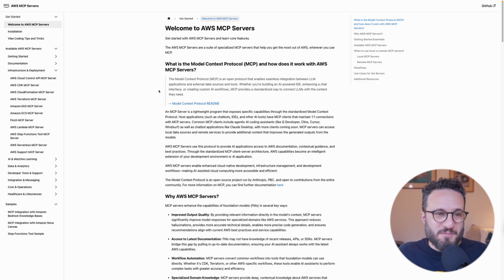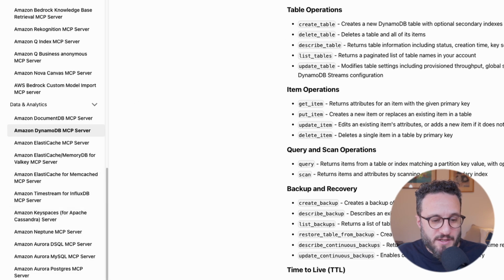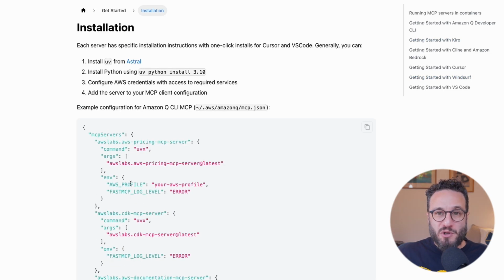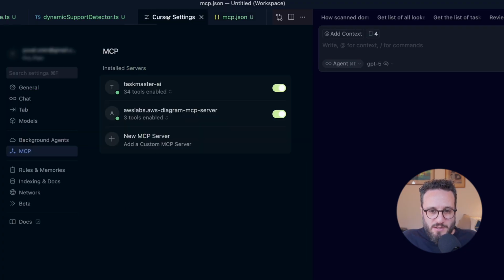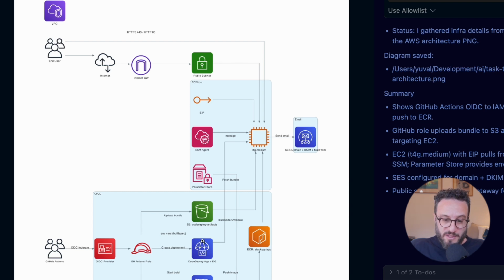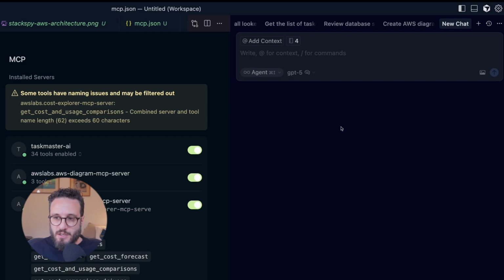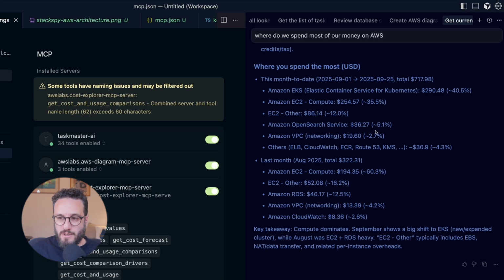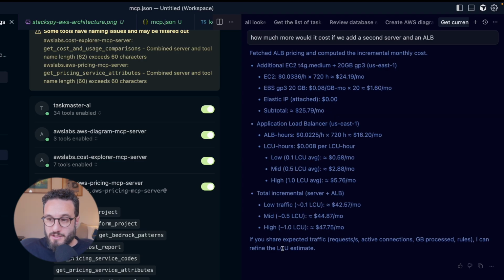Trying the AWS MCP Server for the First Time - It's Actually Good!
Is the AWS MCP Server any good? Let's explore it.
In this video, I'll show you how to install the AWS MCP Server and then demonstrate its various tools in Cursor AI.